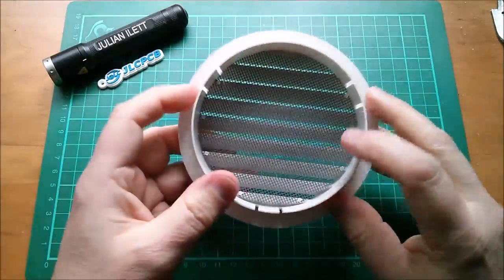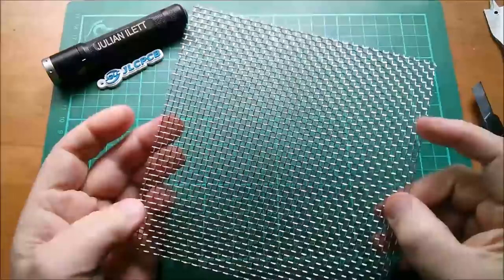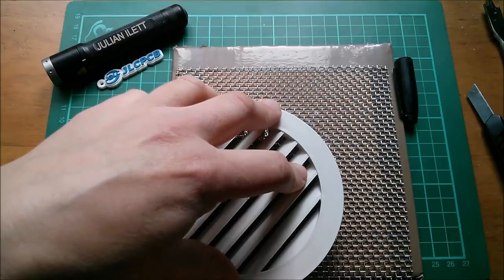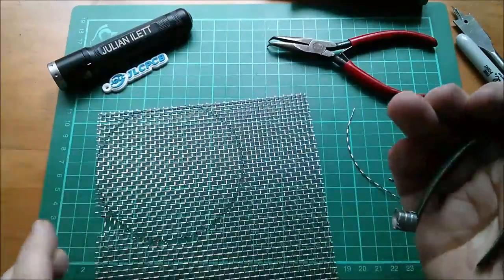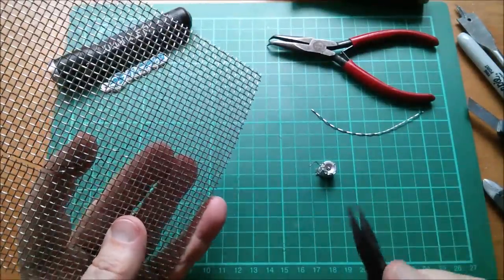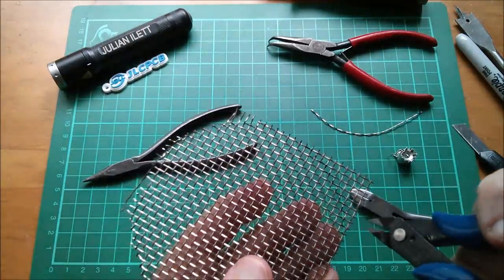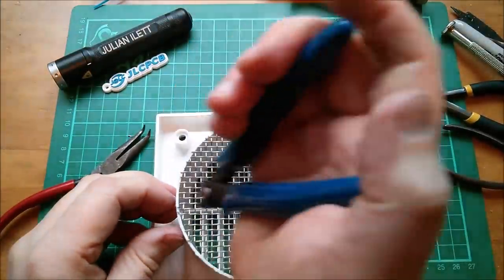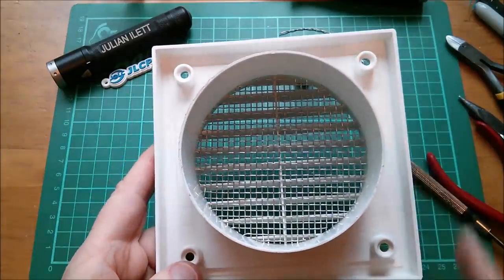High Quality Engineering in Stainless Steel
Some exquisite bodging of stainless steel wire mesh to make an insect screen for a 100mm hose vent.

Woven Wire Mesh Sheet, 15cm and 30cm square. Fine Screen - Heavy Duty Coarse